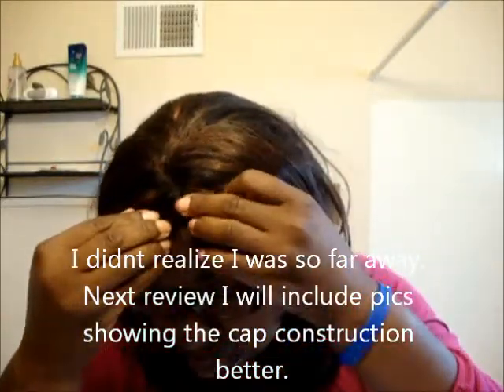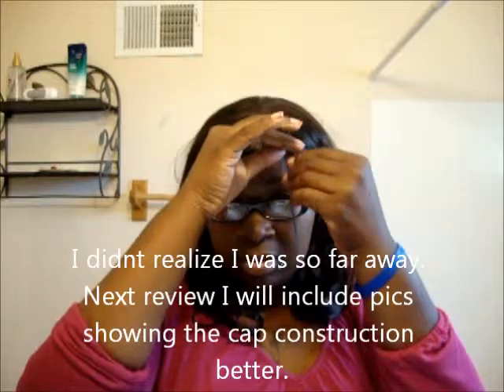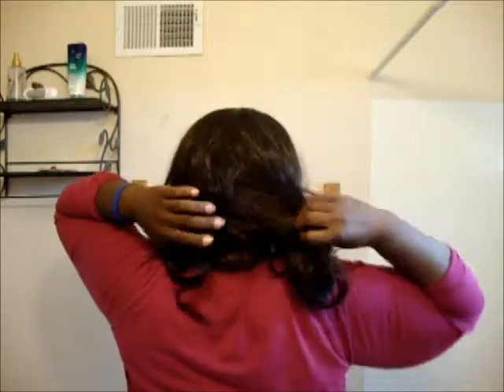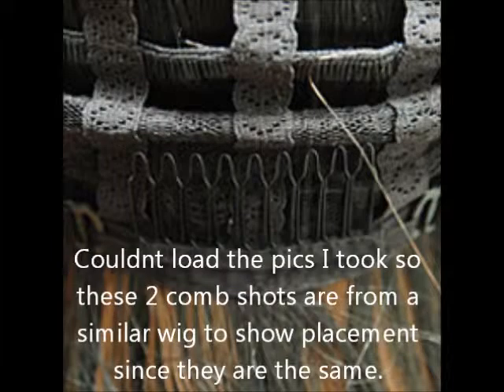Sensationnel Wig- IVY LF review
Big Head approved. thumbs down on style though Samsbeauty.com has on sale